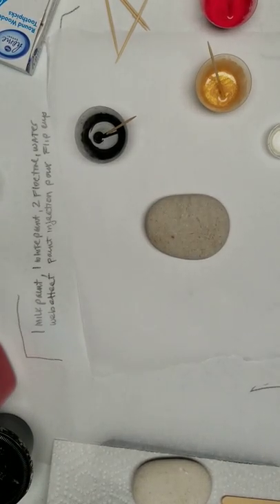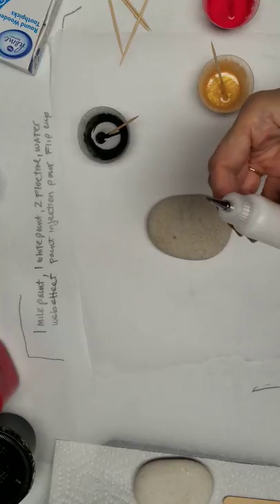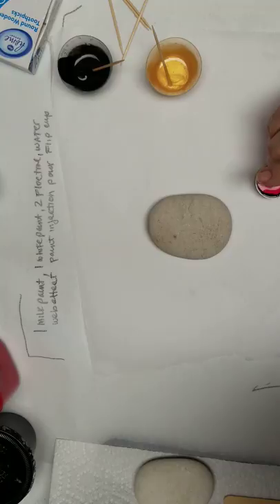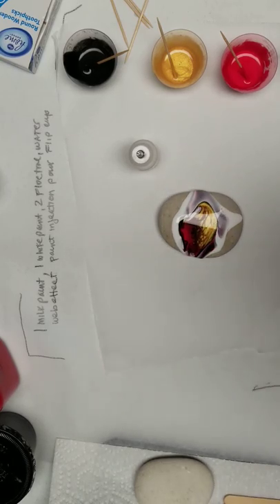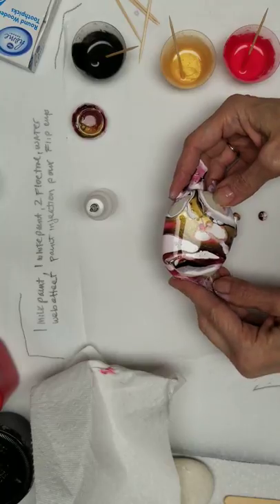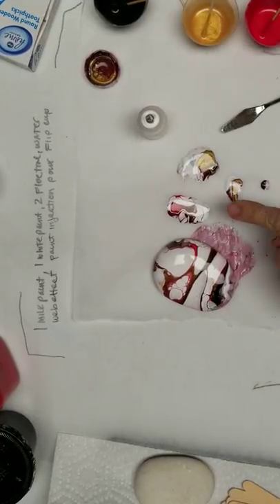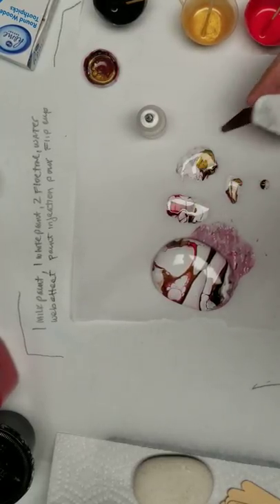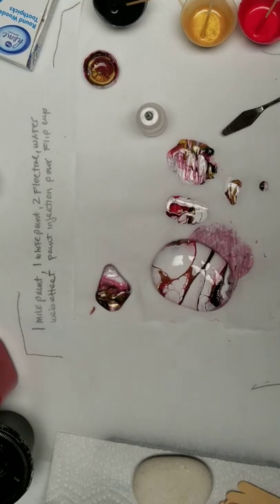web effects milk paint injection on a rock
Acrylic painting, web effect attempt on a rock.
Folkart Milk paint mixed with Americana Titanium white 1:1 and Floetrol equal to amounts of paint, few drops of water for consistency. Liquitex Mars black, Master's Touch Magenta, Decoart 24K gold all mixed with floetrol and water.